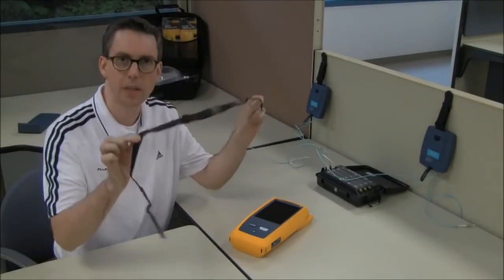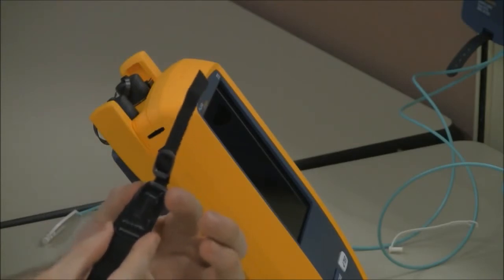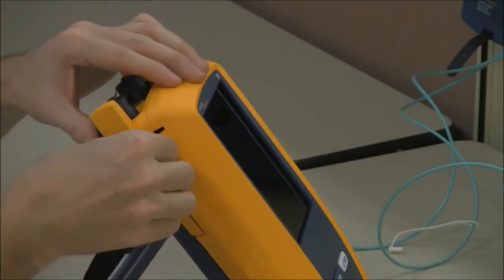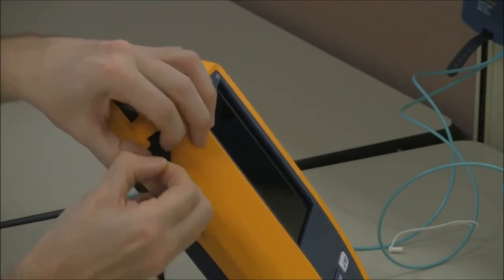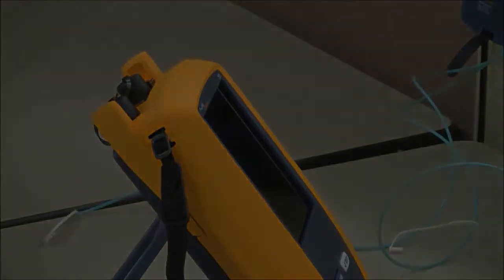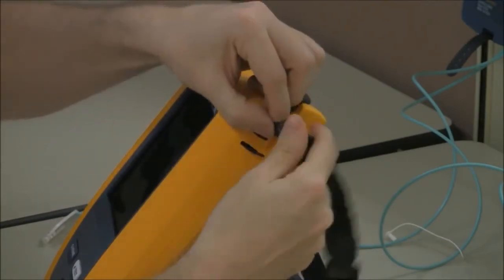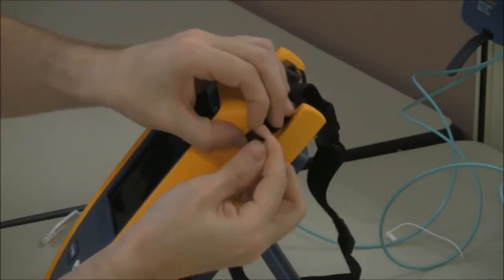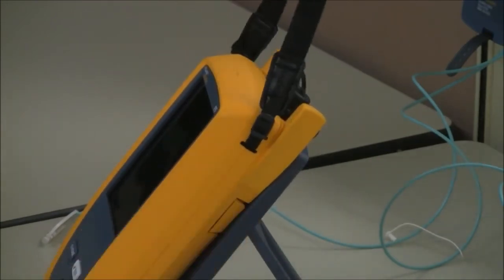Attaching the straps on your OptiFiber Pro (OFP 103): By Fluke Networks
In this training video, we will demonstrate how to attach the straps on the OptiFiber® Pro.

OptiFiber Pro is the first OTDR built from the ground up for enterprise fiber optic cabling testing. OptiFiber Pro is focused on reducing costs while enhancing productivity and improving network reliability.